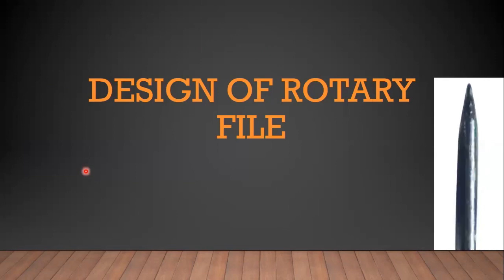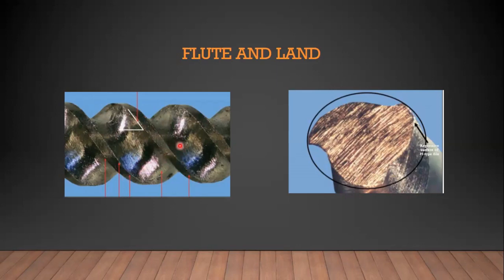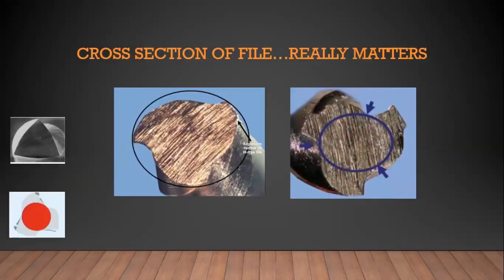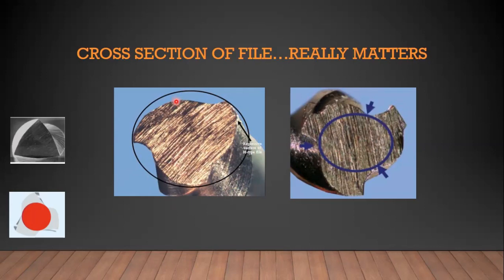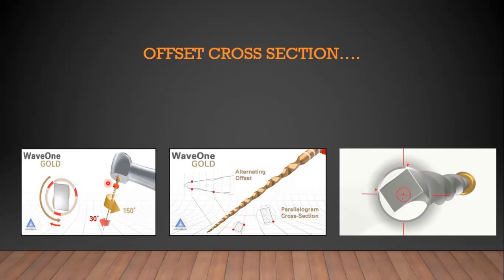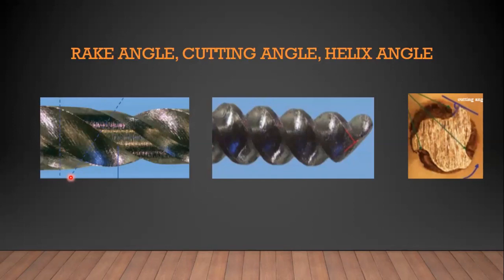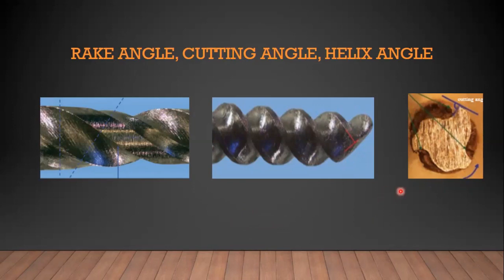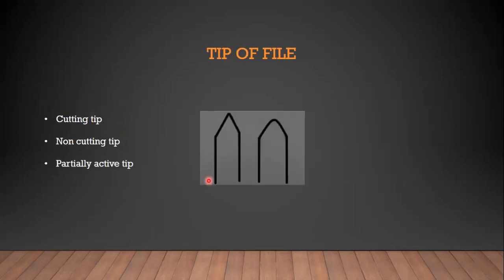DESIGN OF ROTARY FILE | DECODING DENTISTRY